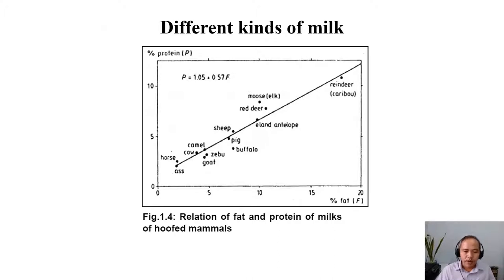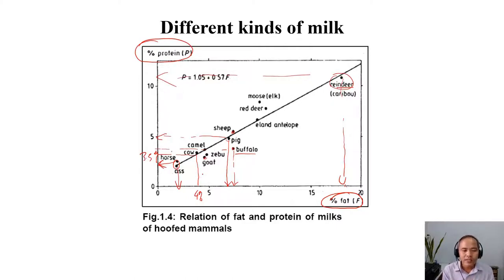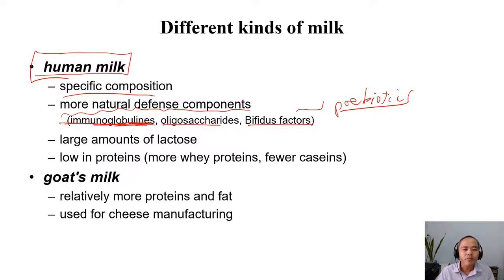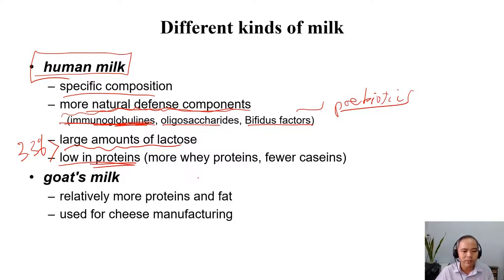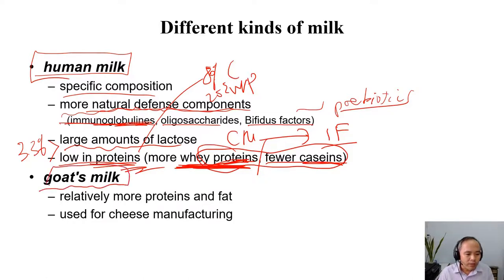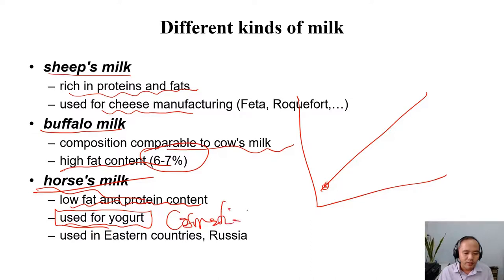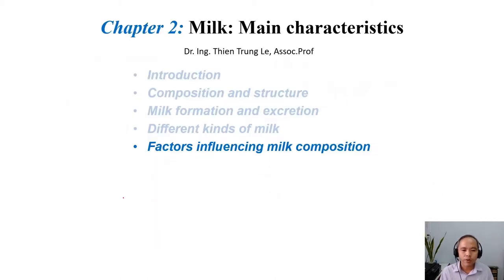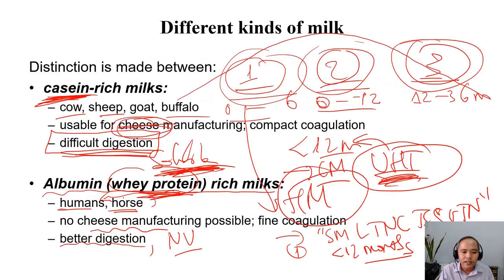C2-03 different kinds of milk| Dairy technology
0:40 protein and fat contents of milk from different animals (buffalo milk, goat milk, horse milk, sheep milk)
3:55 human milk vs cow milk
4:41 Bifidus factor
5:59 what is the difference in protein profile between human milk and cow milk
9:03 caseins are more difficult for digestion compared to whey proteins
10:10 why there are formula 1, 2 and 3 for infants. Mother milk is the best for the development of infants and children.